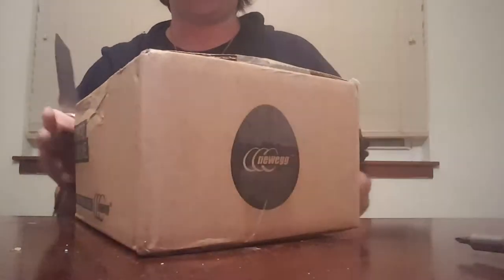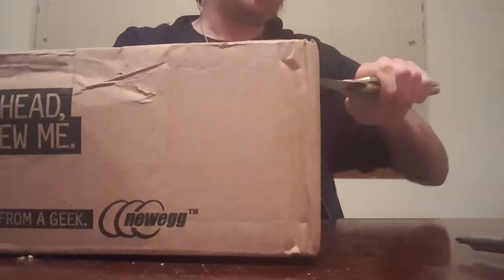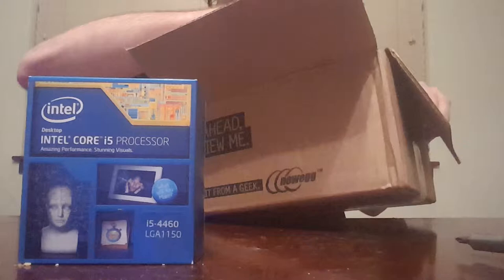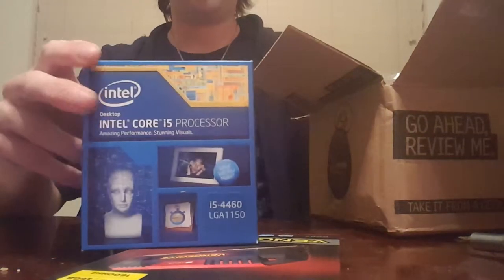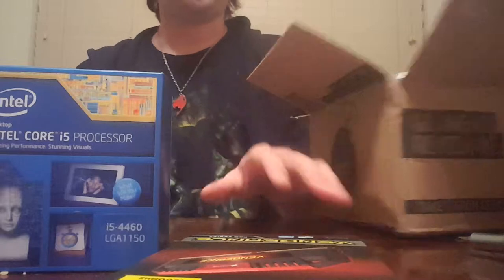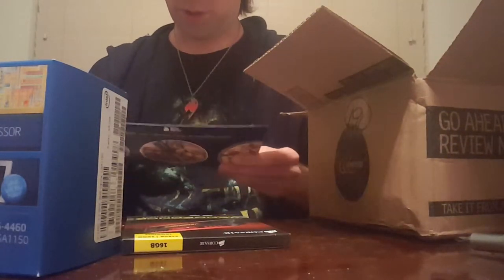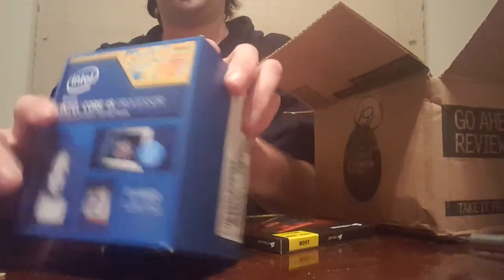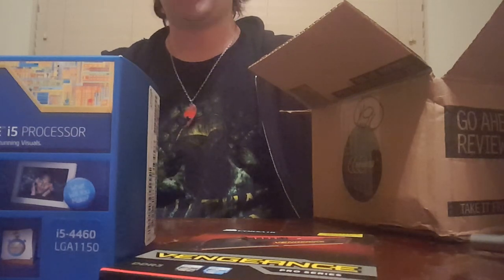New computer parts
The new computer parts I bought for the desktop I am slowly building. :)